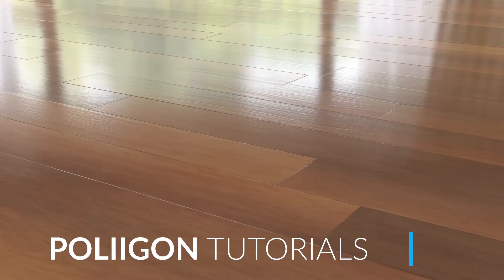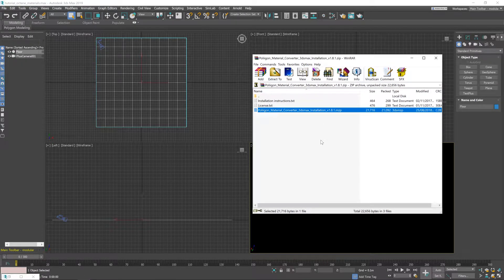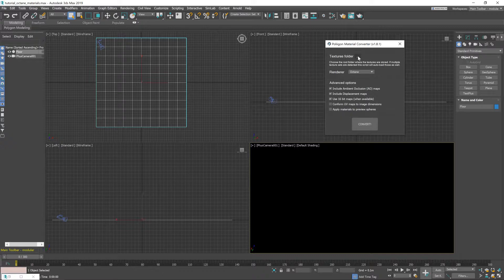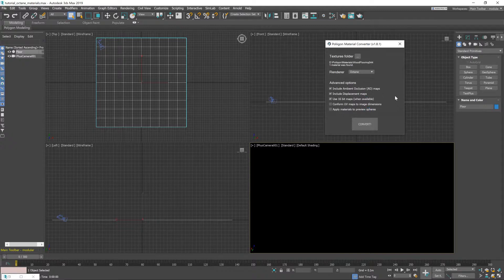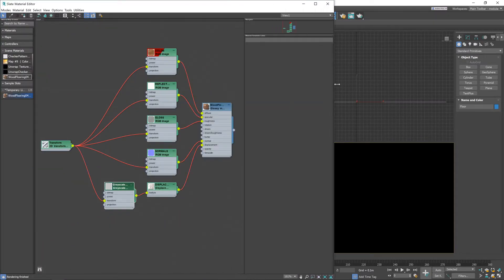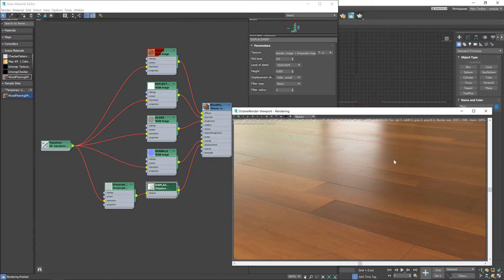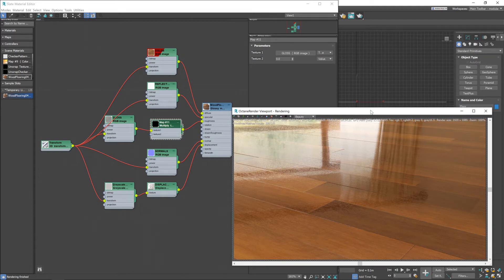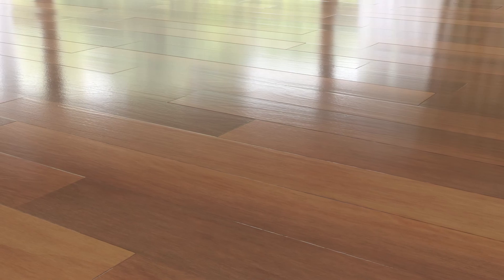Using Poliigon textures in 3DS Max with Octane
In this video we'll be taking a material from Poliigon.com, bringing it into 3DS Max using our material converter and then rendering it out with Octane.